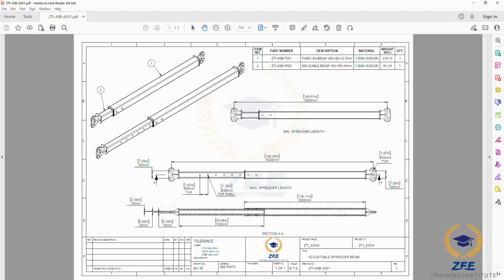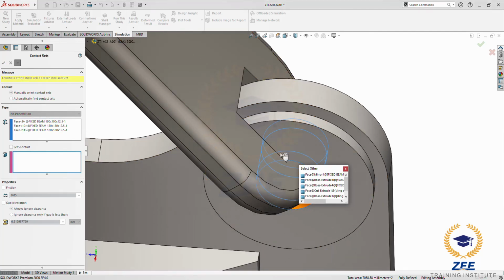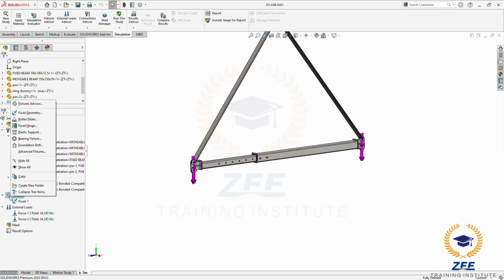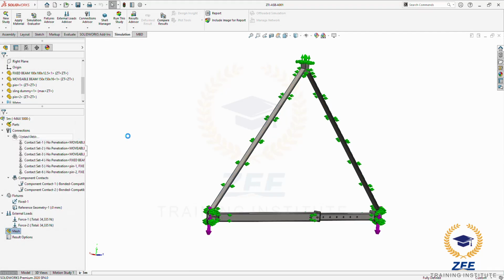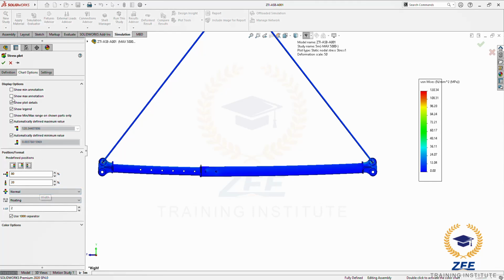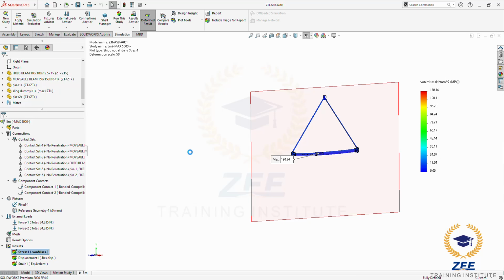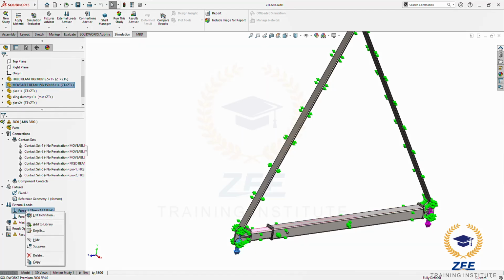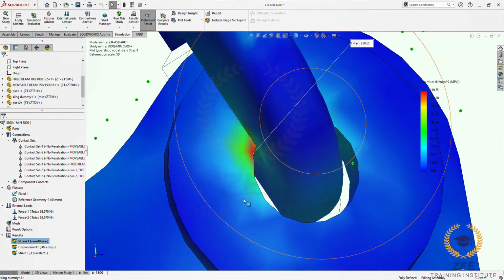TELESCOPIC SPREADER BEAM ANALYSIS IN SOLIDWORKS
This tutorial is for education purpose only,
In today's SOLIDWORKS Simulation video, you will discover how to do analysis of telescopic (adjustable) spreader beam in two positions (max and min) with 7ton and 14ton loading capacity.
This video is the perfect to learn more about (advanced) contacts (no penetration), fixtures and many more…